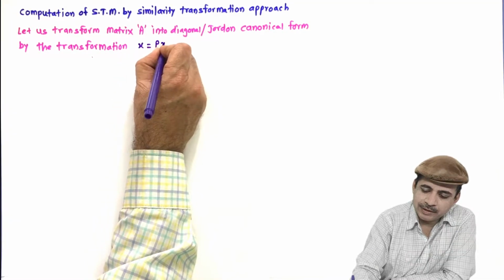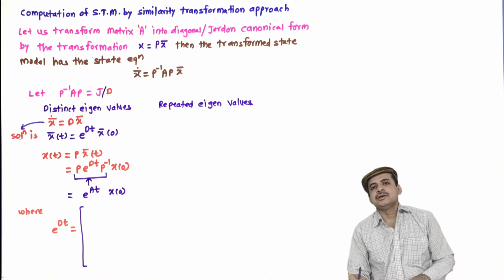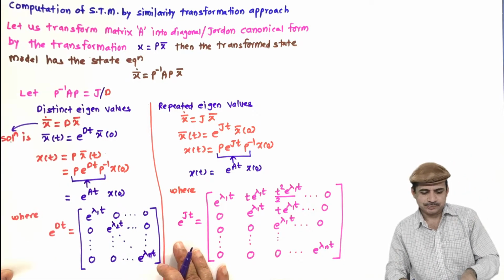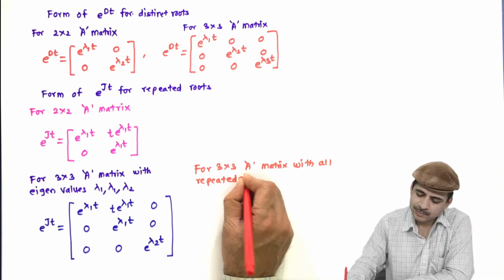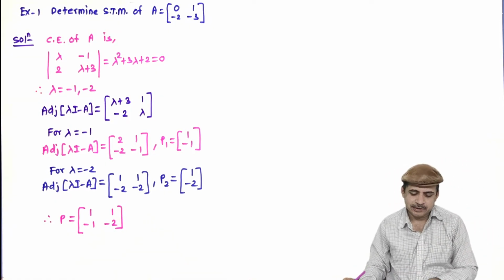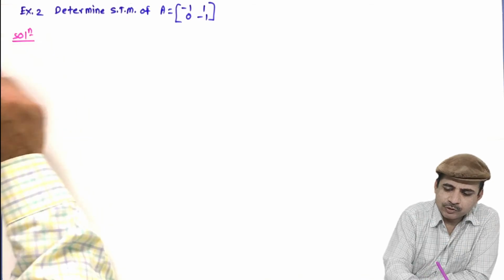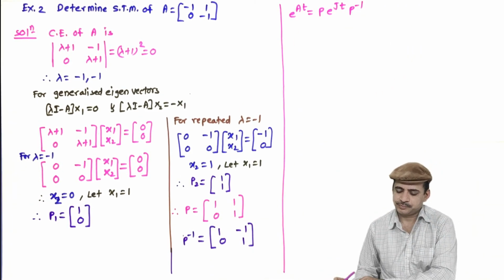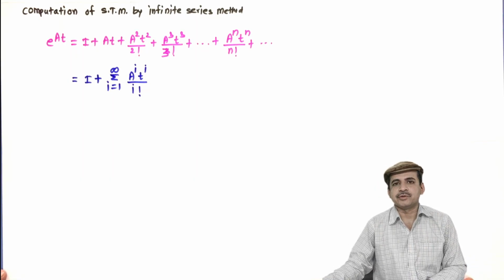L13 Computation of state transition matrix by similarity transformation method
This video contains computation of state transition matrix by similarity transformation method and its numerical examples